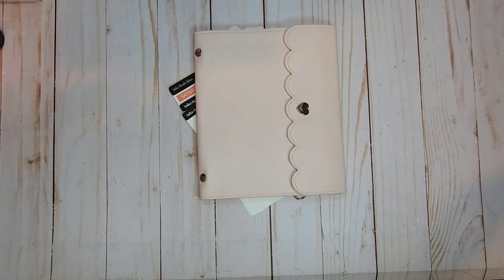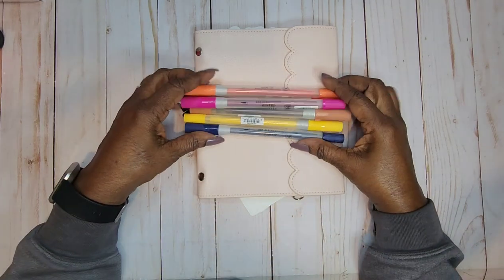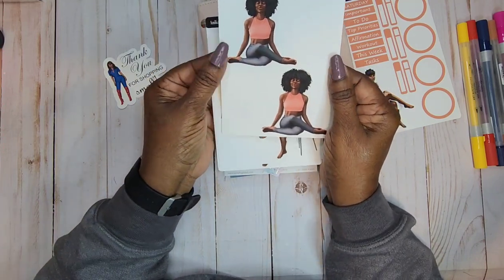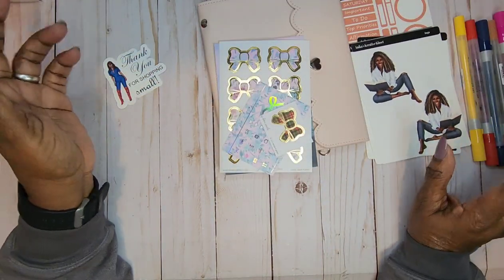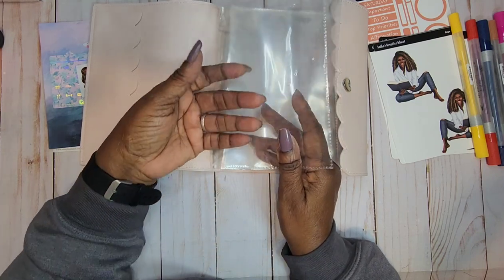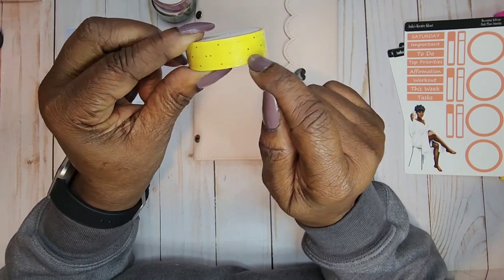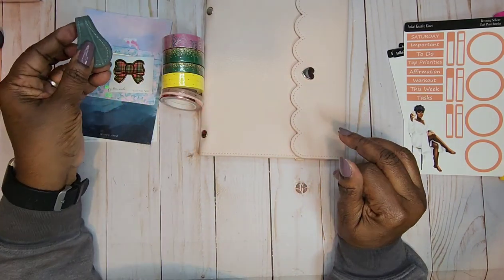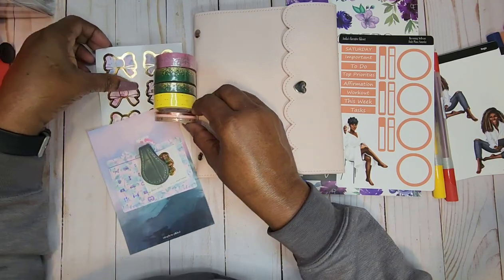Another March Haul Ya'll